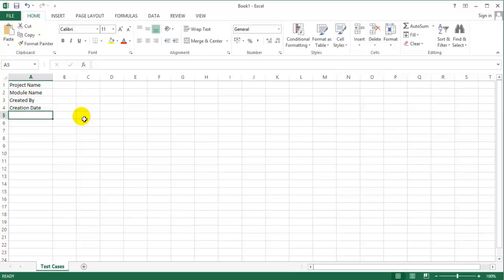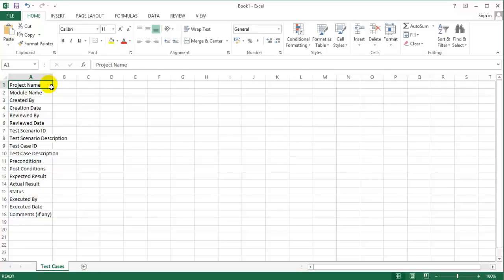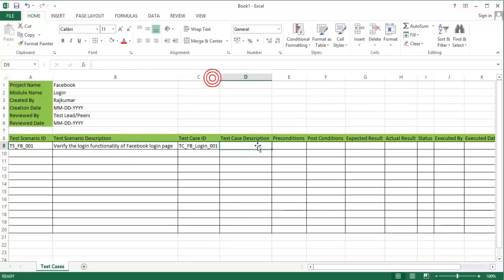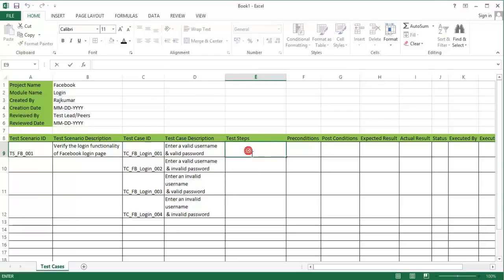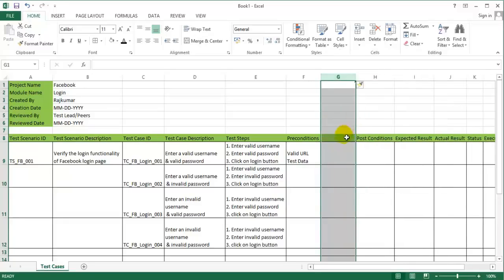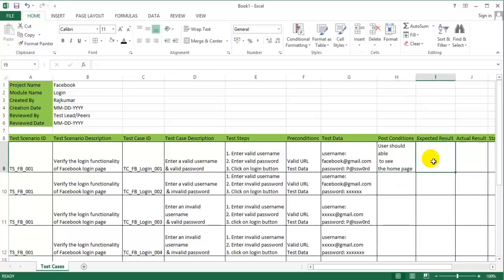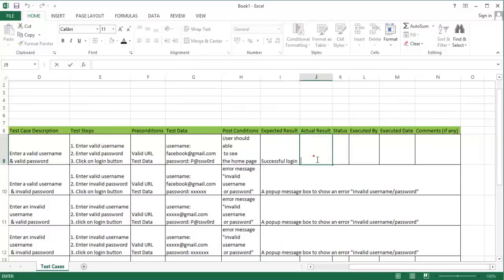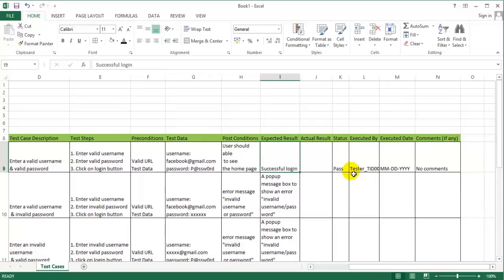How To Write TEST CASES In Manual Testing || JobsTutorial